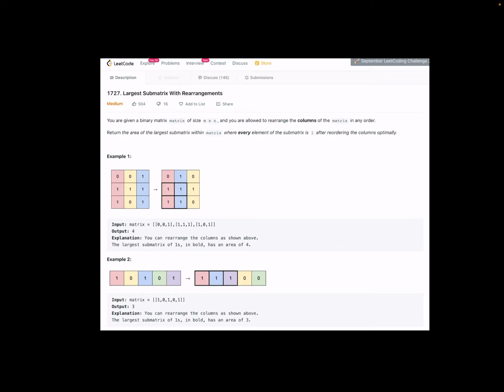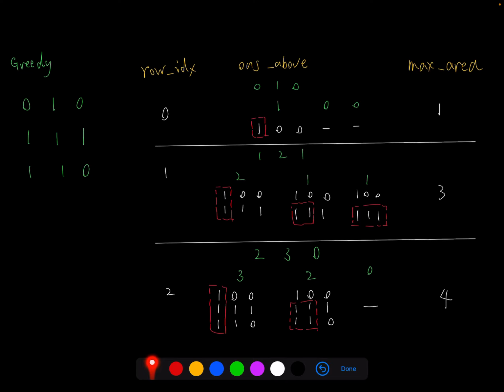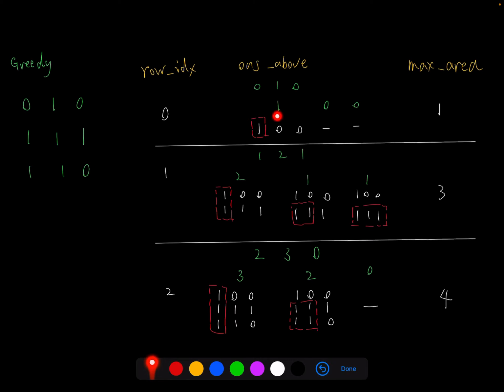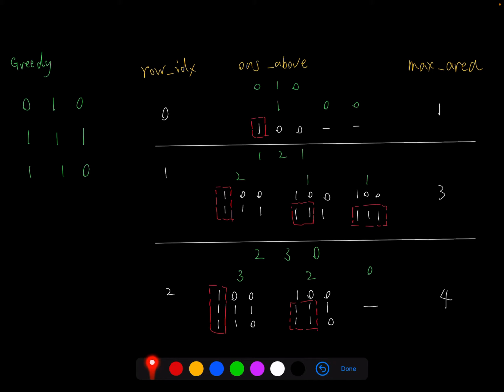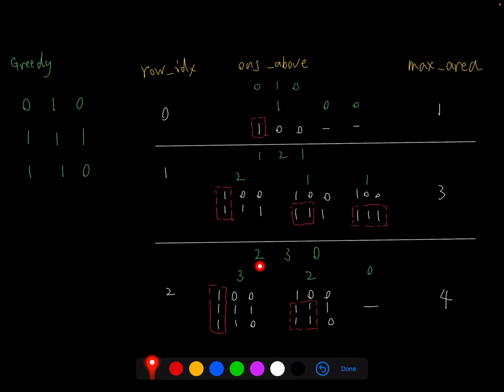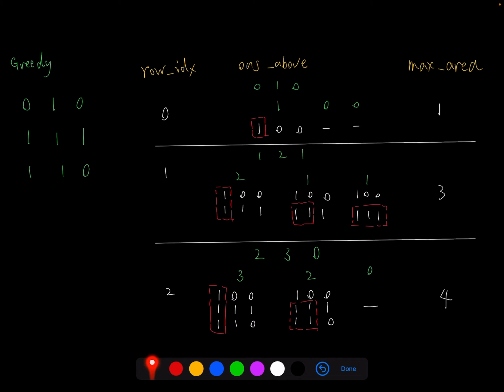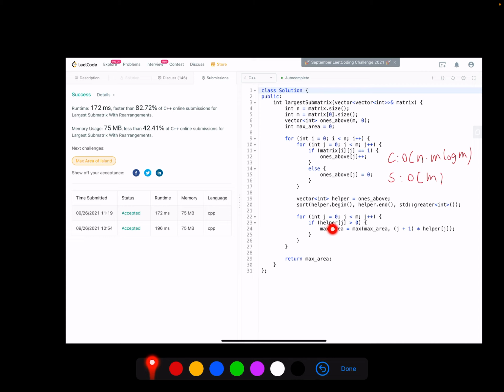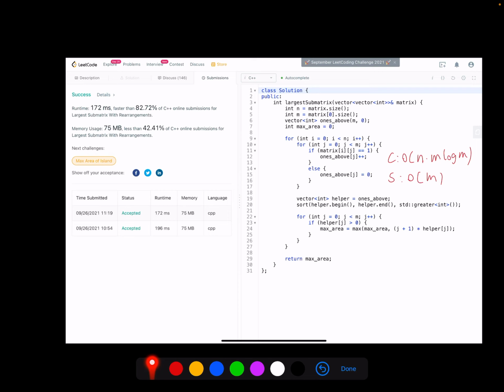Leetcode 1727. Largest Submatrix with Rearrangement